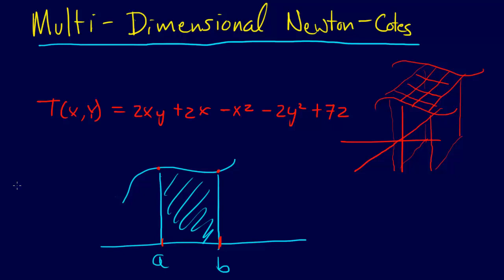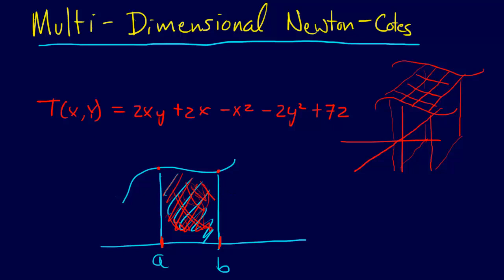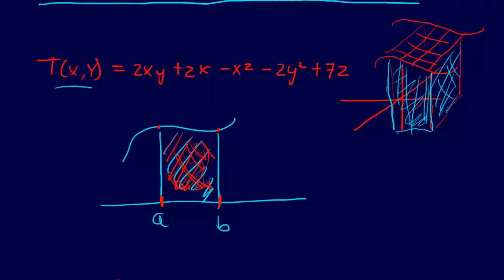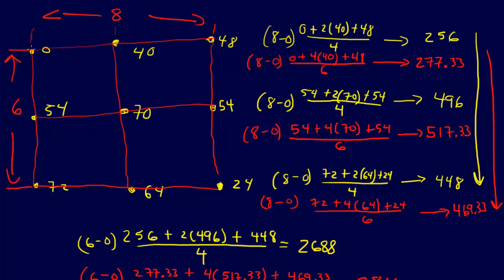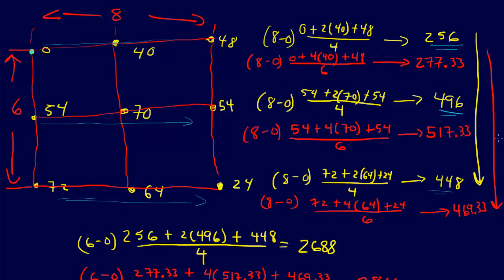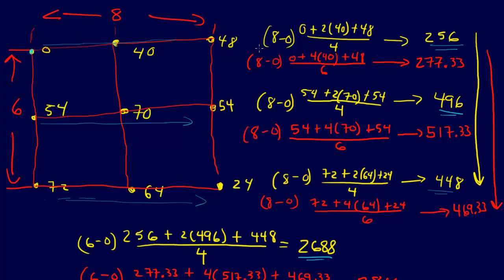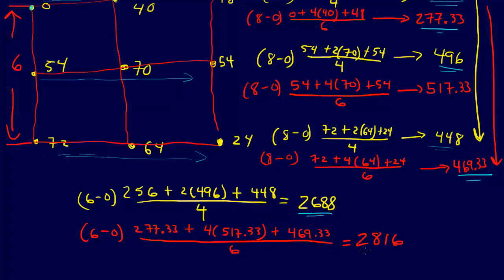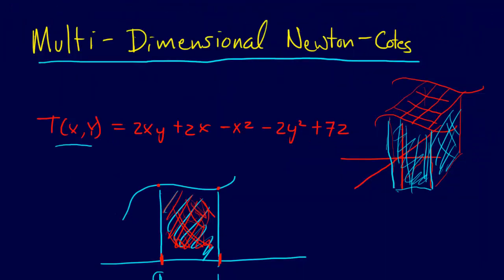6.1.7-Numerical Integration: Multi-Dimensional Newton-Cotes